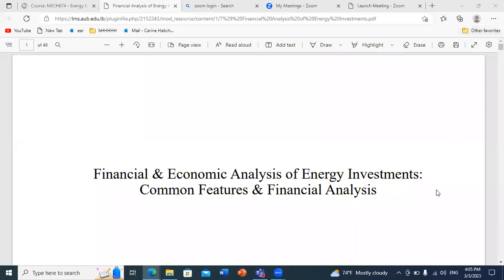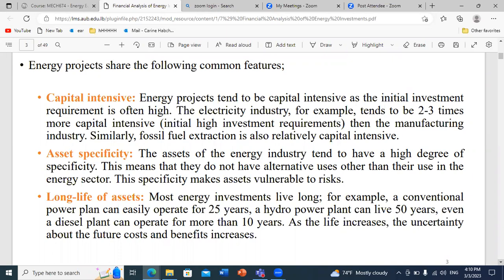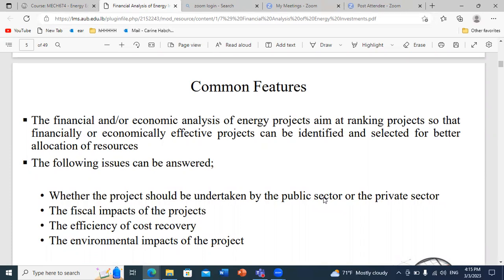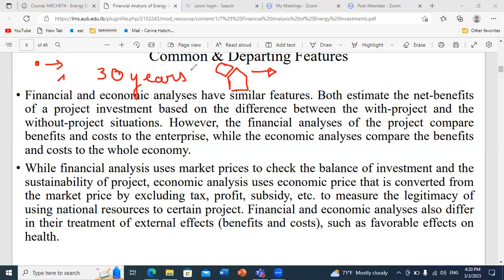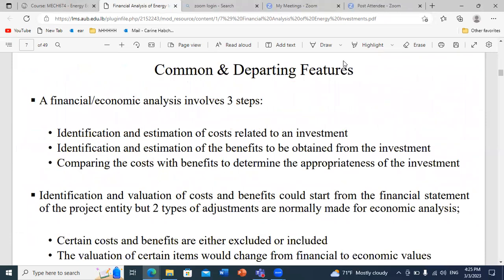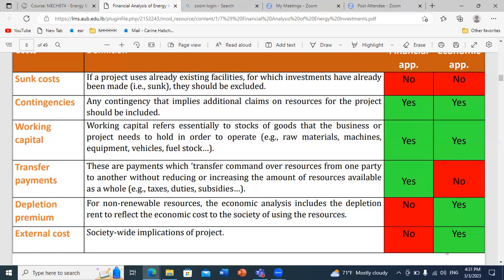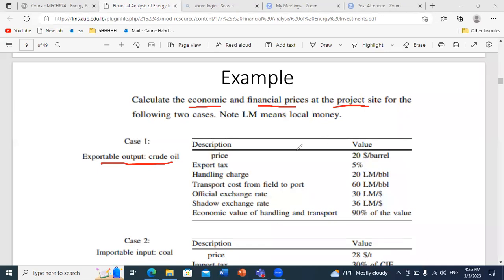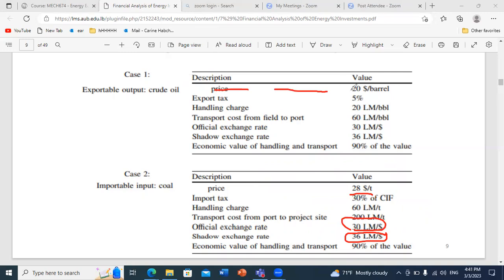Financial Analysis - Part 1